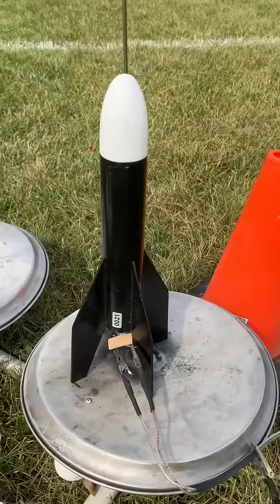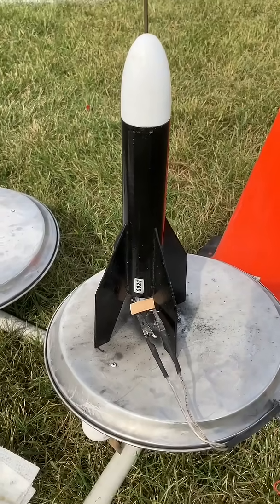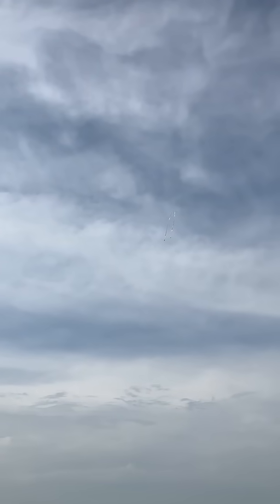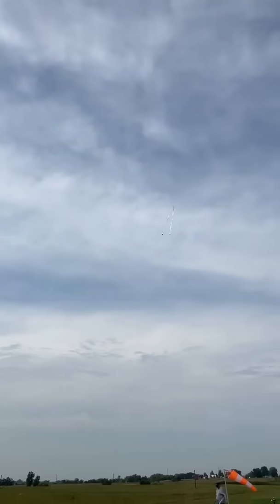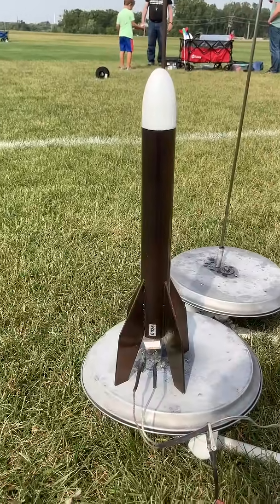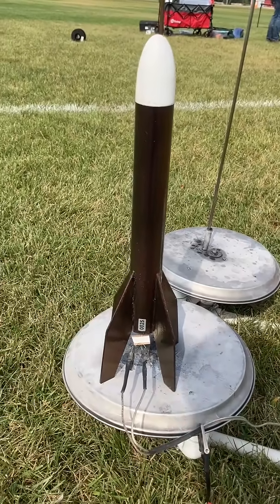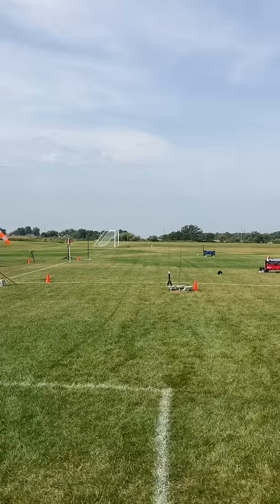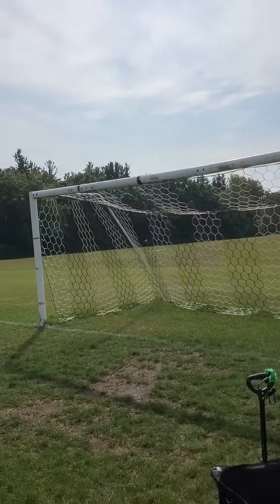Baby Bertha, C6-5, 2"x40' & Junior Bertha, C6-5, 4"x20'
I put a 40' long streamer into a classic Baby Bertha. The C6-5 gave it a nice flight and the loop streamer was beautiful. The Launch Control Officer (LCO) in the background commented "looks like the Saint Louis Arch".

The Junior Bertha was a Big Bertha that was damaged due to a bad engine several launches ago. I cut off the top 5-6 inches and now I have a shorter rocket that I call the Junior Bertha. This configuration had a C6-5 with a 4"x20' streamer.

On both rockets, the effect of "weather cocking" was significant. This effect is caused by the wind hitting the fins rotating the rocket into the wind just after clearing the launch rod and before the fins have had sufficient stabilizing effect. The "Bertha" series all have 4 large swept back fins that makes this effect very pronounced. Thus, a higher flight can be performed by launching *with* the wind. On this day, I could have had a higher flight, but it would have drifted off the field. Well, this is "rocket science" by understanding the flight characteristics, weather cocking wind effects, drift wind effects and peak altitude. These must all be balanced to get the rocket back! Model rocket launch.

Model Rocket Engineering,
@Model Rocket Engineering,
mrstreamerrocketeer,